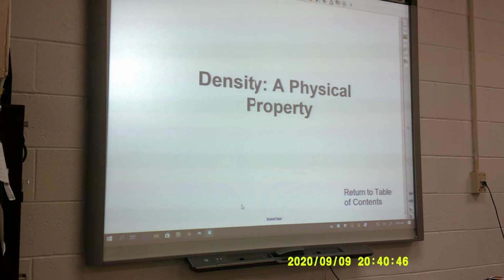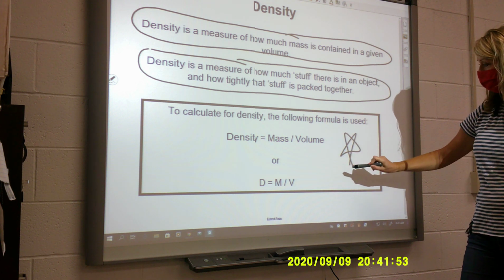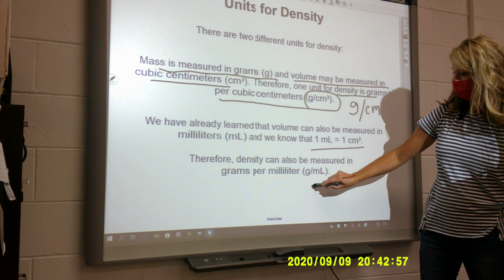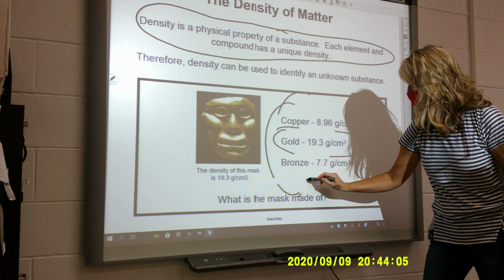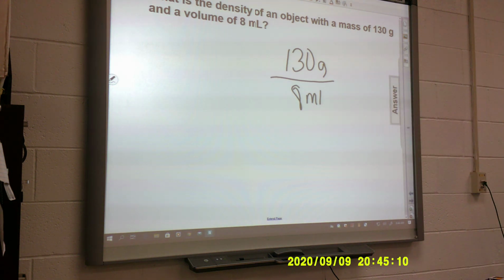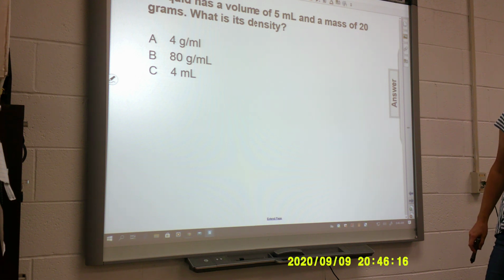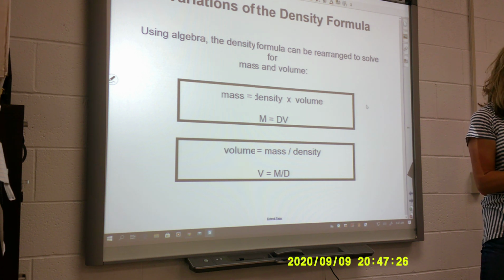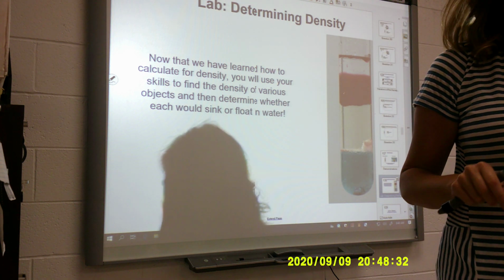7th science 91020